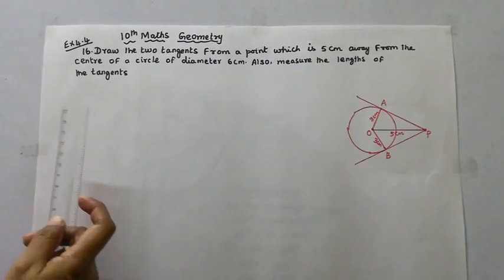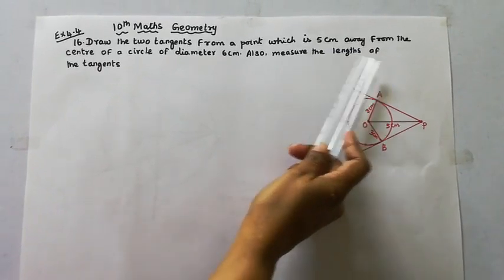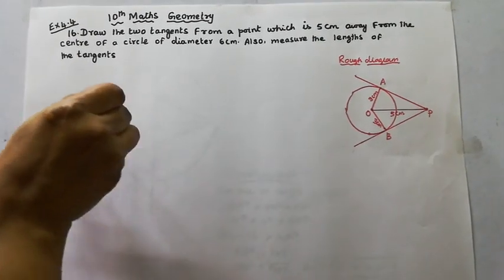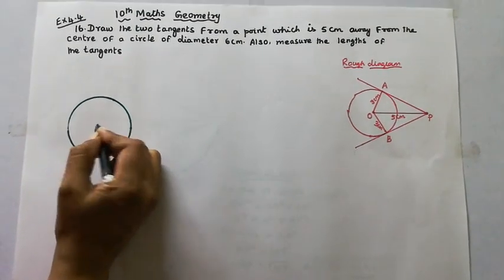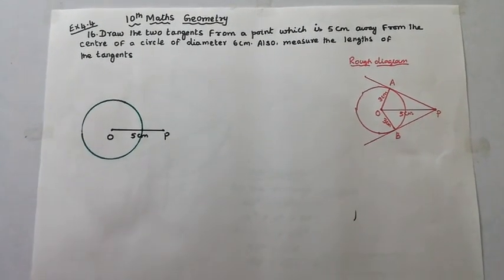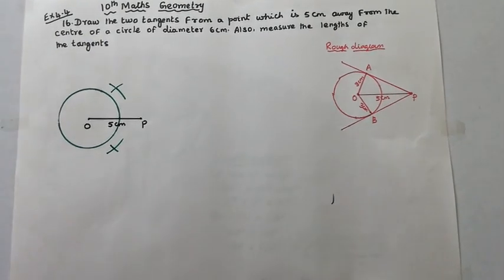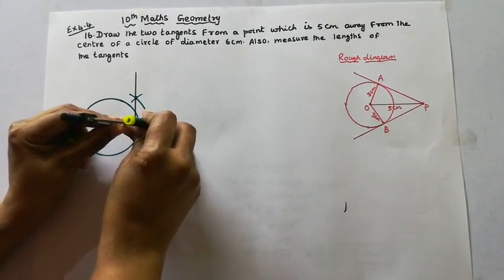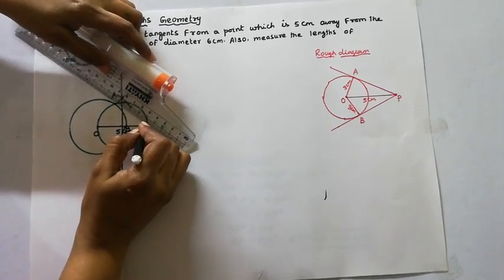T.N. 10th Std Maths Exercise:4.4 Sum - 15 | Geometry | Chapter-4.